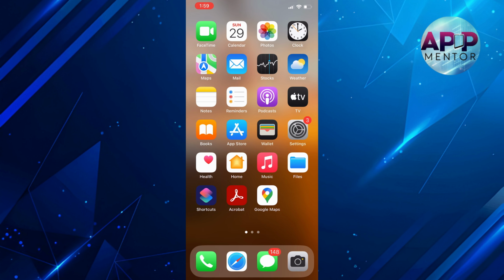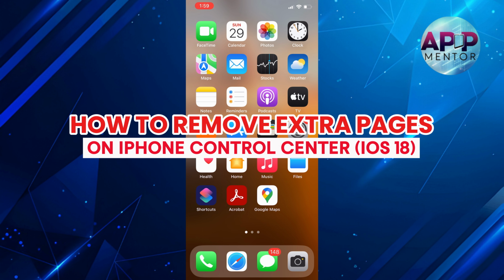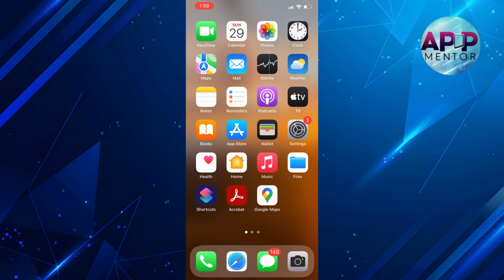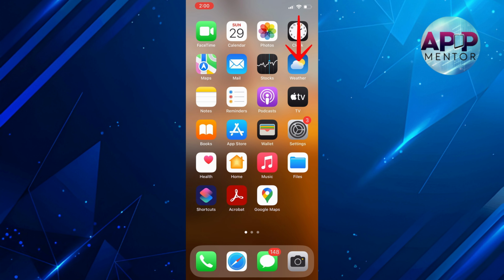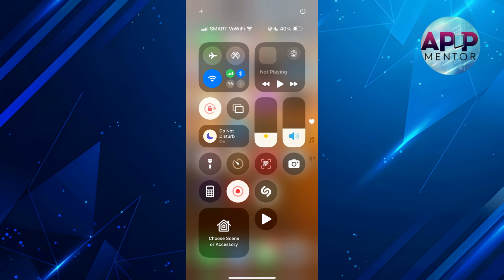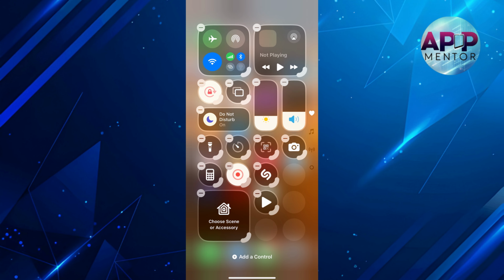How To Remove Extra Pages On iPhone Control Center (Step by Step)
Learn How To Remove Extra Pages On iPhone Control Center without bracket. In this video, I’ll guide you through the easy steps to customize your Control Center and declutter it. Let’s get started!